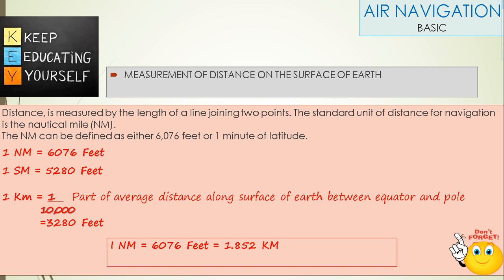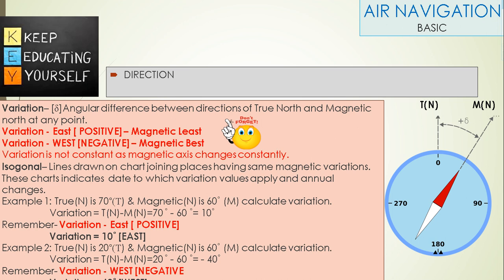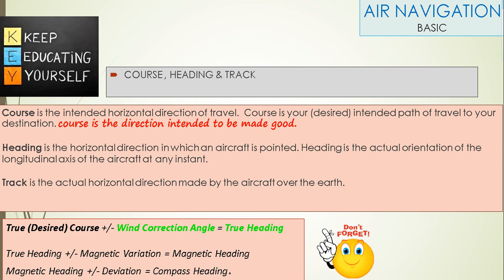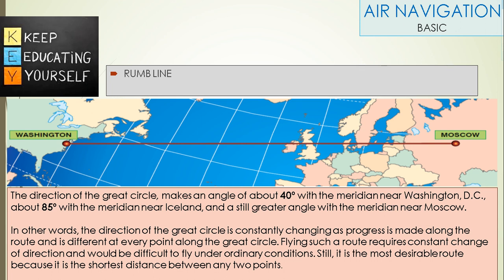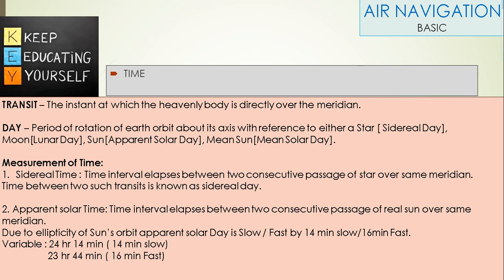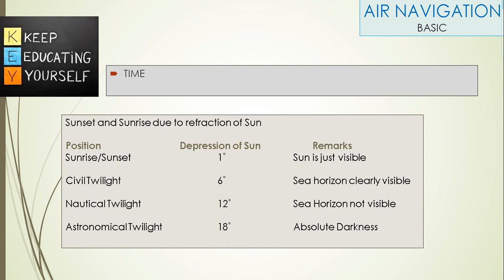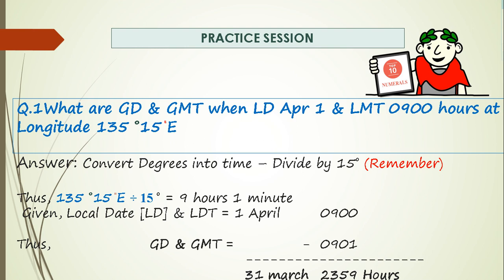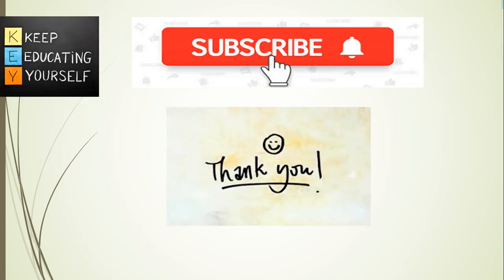NAVIGATION - DISTANCE & DIRECTION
Basic to the study of navigation is an understanding of certain terms that could be called the dimensions of navigation.
The navigator uses these dimensions of position, direction, distance, altitude, and time as basic references. A clear understanding of these dimensions as they relate to navigation is necessary to provide the navigator with a means of expressing and accomplishing the practical aspects of air navigation.